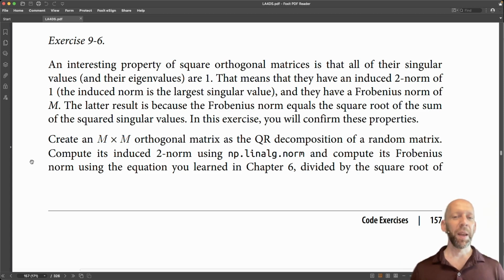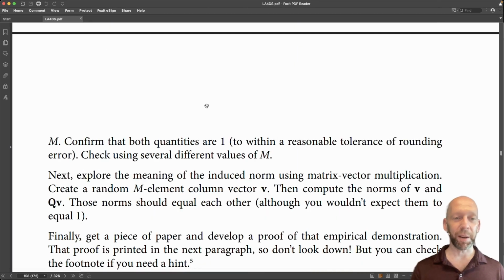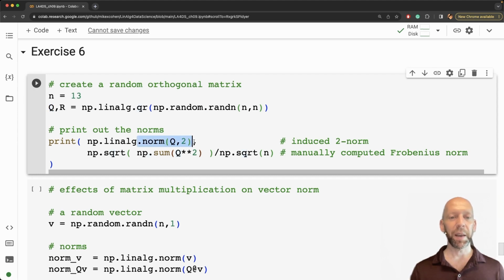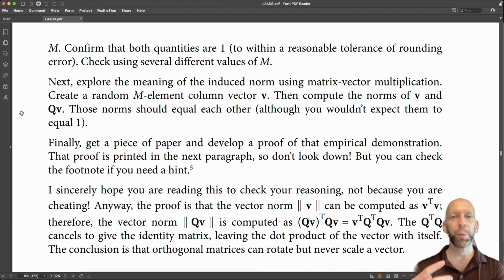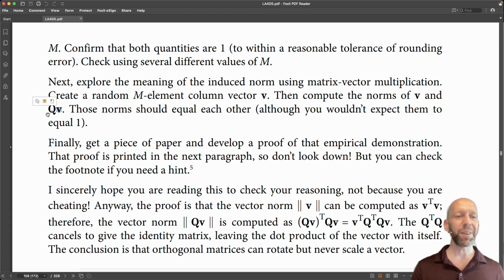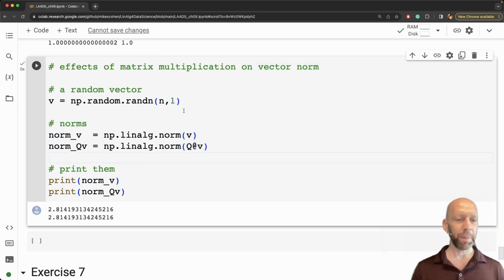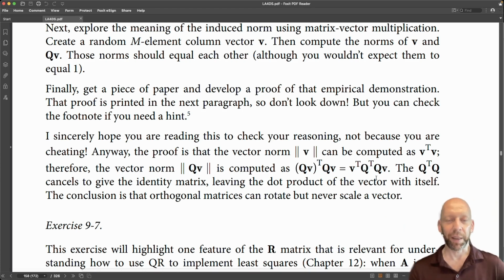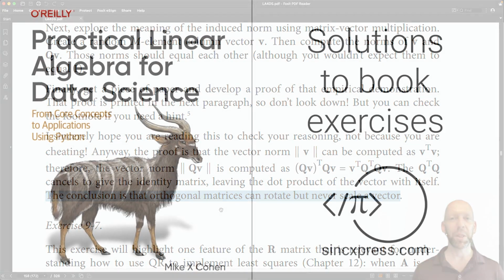Linear algebra for data science, chapter 9 exercise 6 (norms of Q matrices)